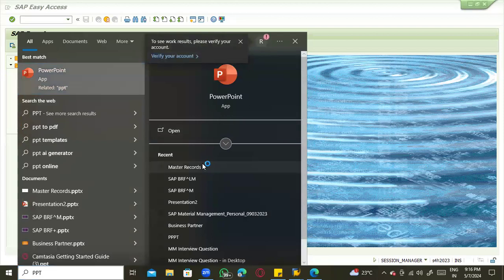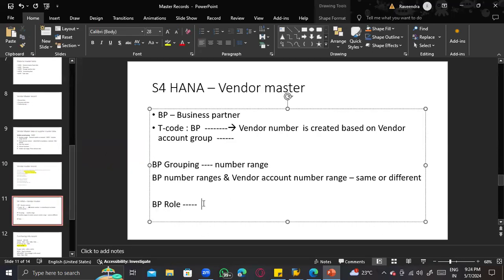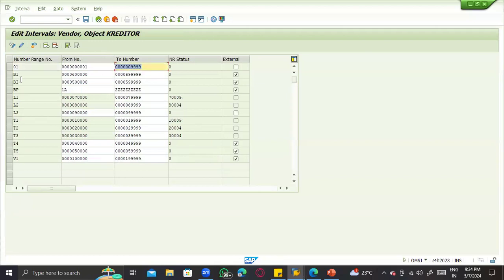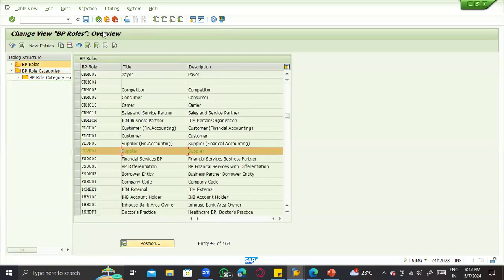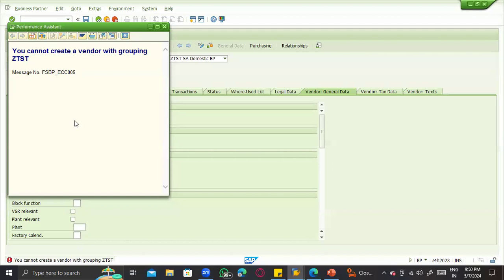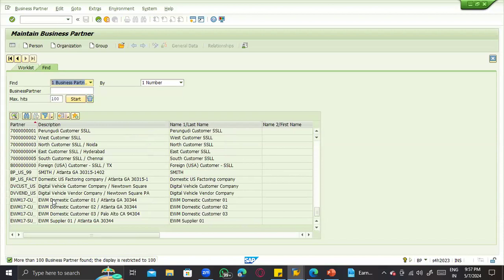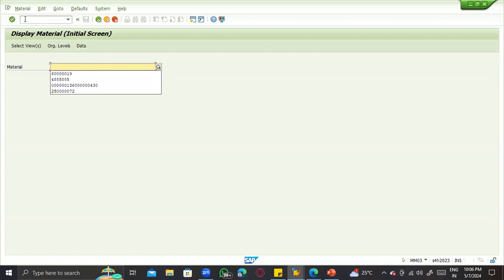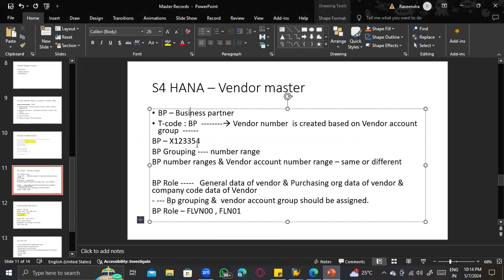Self learning SAP MM Class videos from RD : Business Partner in S4 HANA